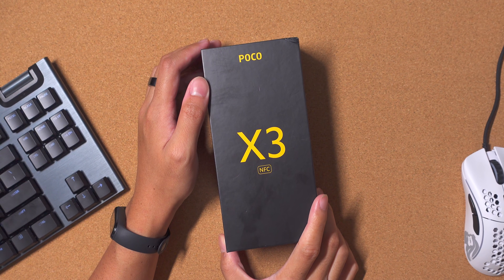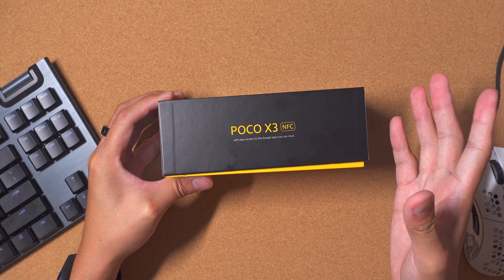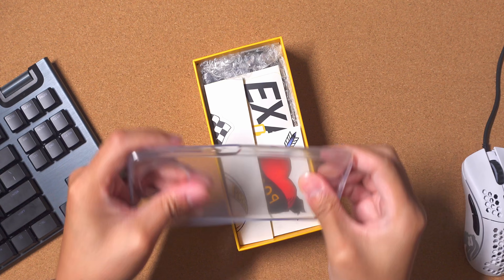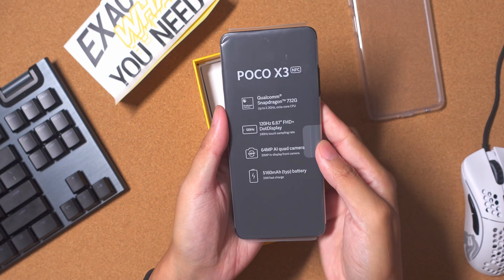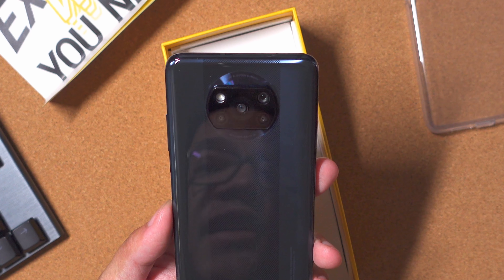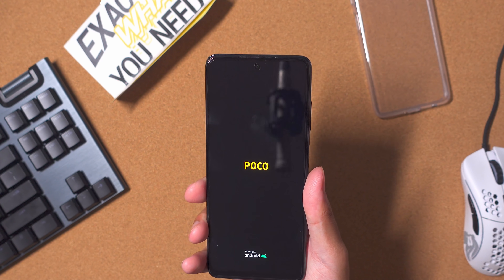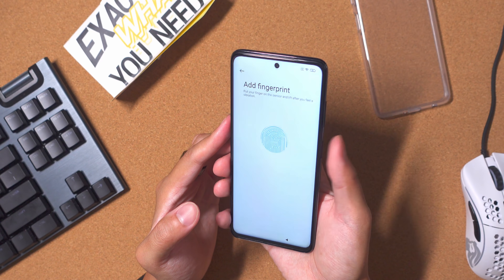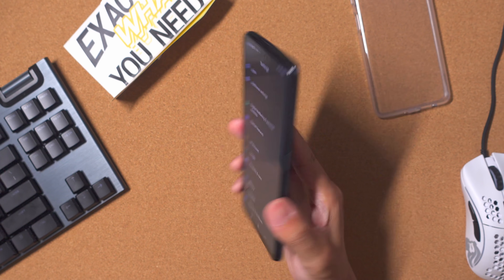POCO X3 NFC Unboxing and First Impressions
The POCO X3 NFC might be the most bang for buck phone I've ever tried -- I got straight to unboxing it and I wanted to share a few first impressions.